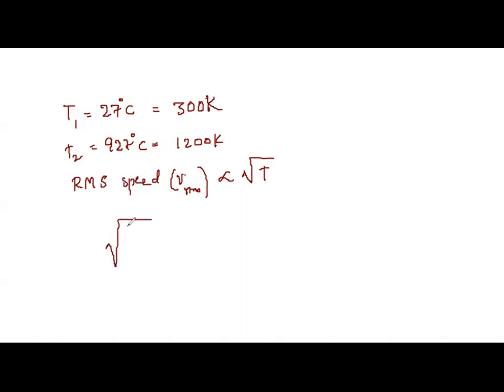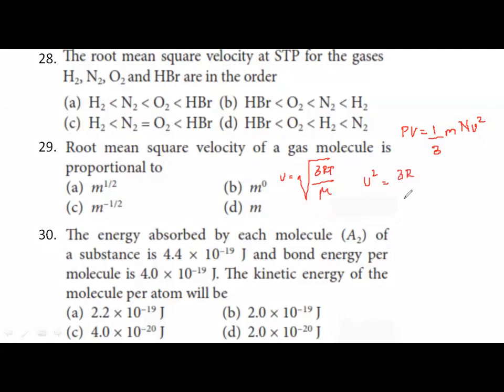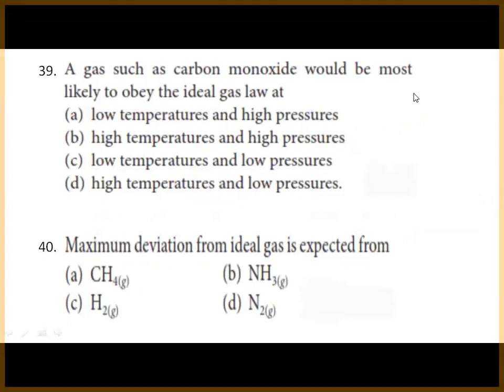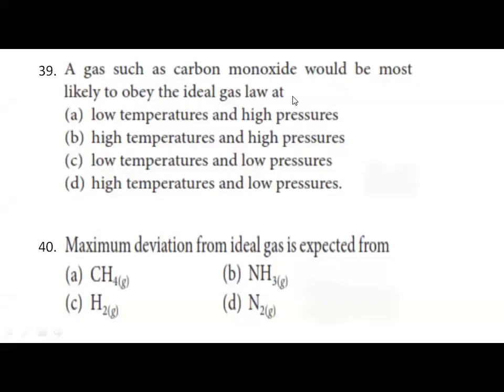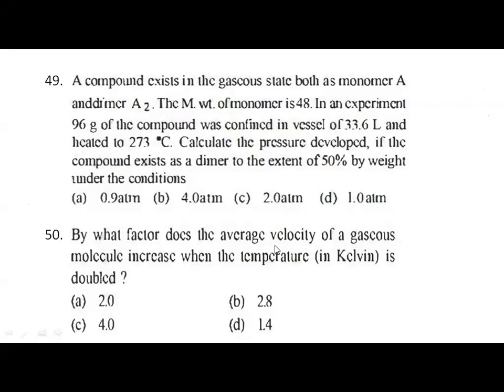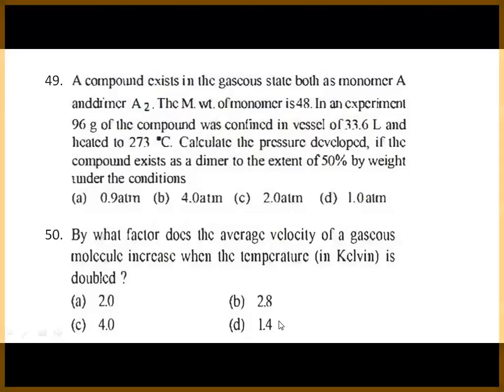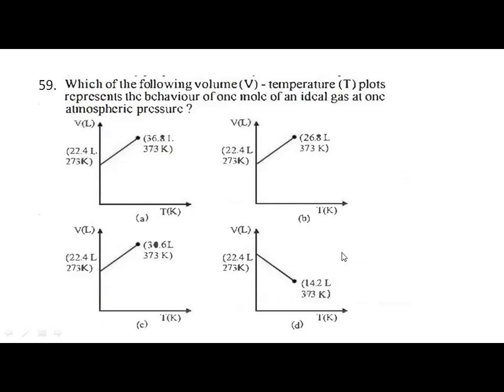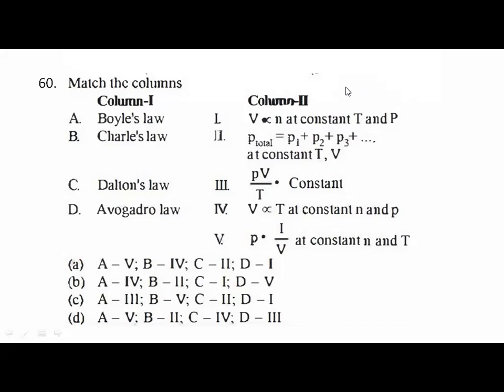STATES OF MATTER - C6